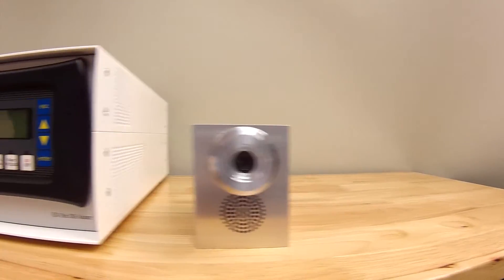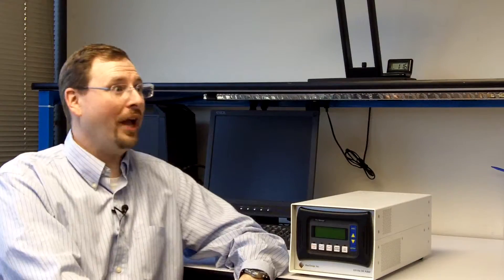Plasma Cleaning Solutions from ibss Group, Inc. | GV10x Downstream Plasma Asher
ibss Group's GV10x Downstream Plasma Asher.

The GV10x Downstream Asher’s ability to remove carbon contamination is a quantum leap beyond the traditional methods of mitigating contamination using cold trapping, nitrogen purging, and other plasma cleaners. The GV10x, with its extended power and pressure range; 5 to 100 Watts and 2 to less than 0.005 Torr.